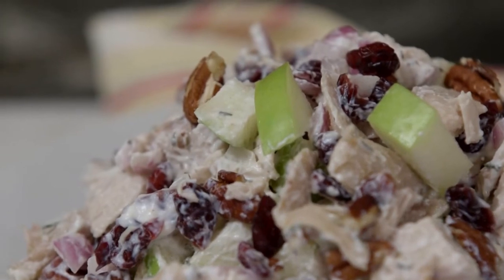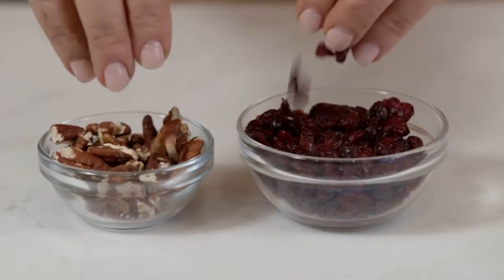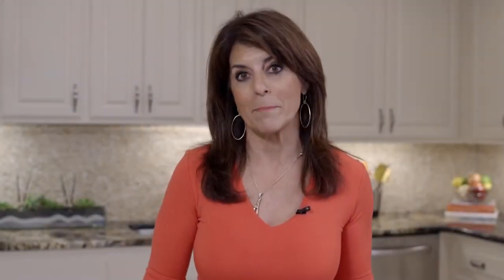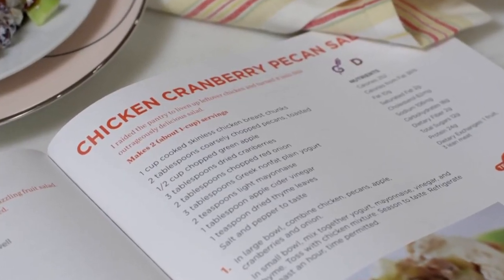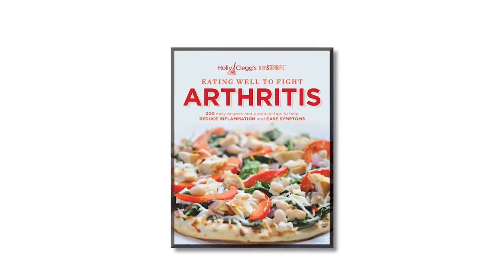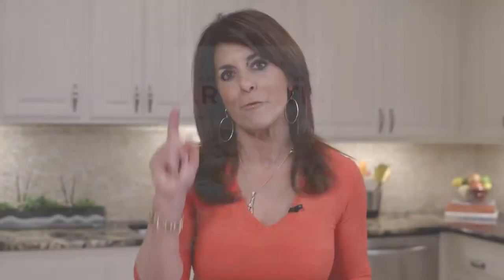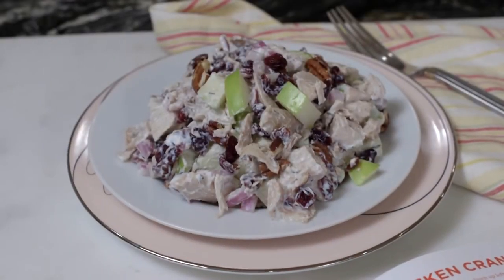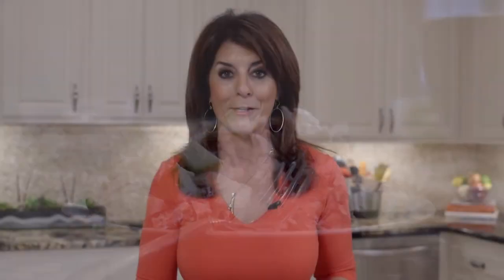How to Fight Anti inflammatory foods with BEST Healthy Chicken Sausage Recipes for Arthritis Diet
This outrageously delicious healthy chicken salad recipe is packed with nutrition Not only is it fabulous but this easy chicken salad is great for an arthritis diet recipe! Cranberries, pecans, and apples are full of anti-inflammatory antioxidants that slow the aging process from the inside out and also help fight inflammation that causes joint pain and arthritis.

What’s the big deal about anti-inflammatory foods and arthritis diet recipes? Certain foods can actually help ease arthritis symptoms. Arthritis treatment diet can be an easy healthy chicken salad!  Who doesn't like a chicken salad with apples or a chicken salad with cranberries or a healthy chicken salad with cranberries, apples, and pecans!!!  Several nutrients may be specifically important in helping to reduce inflammation, such as the antioxidant Vitamin C - found in the cranberries and apples in this chicken salad.
USED THINGS :
MOUSE : CHECK THIS .